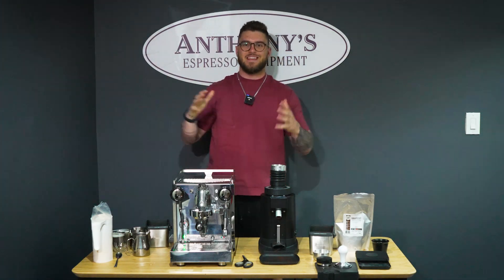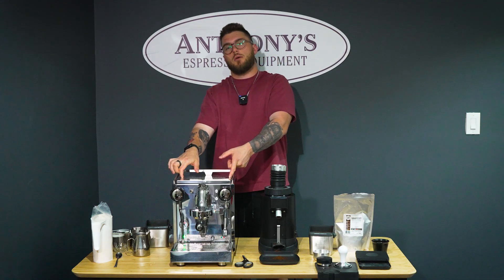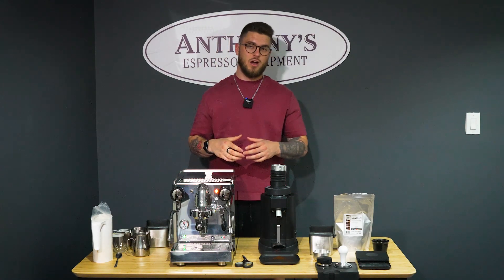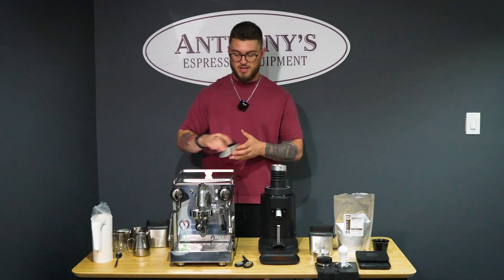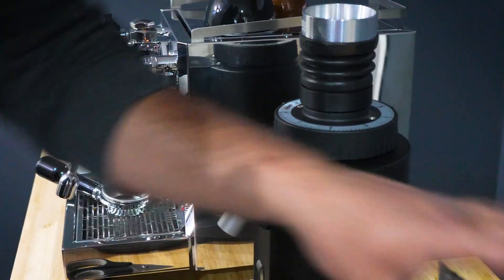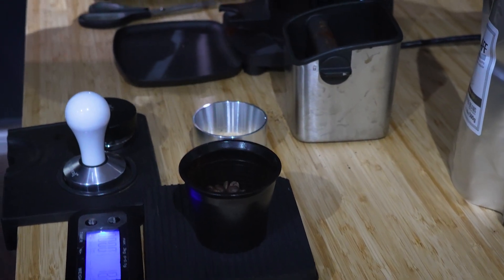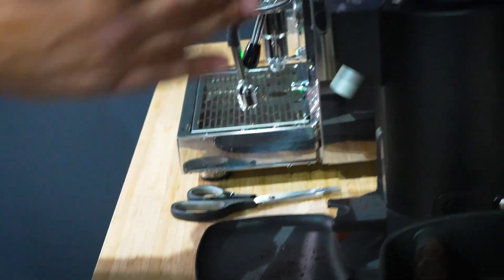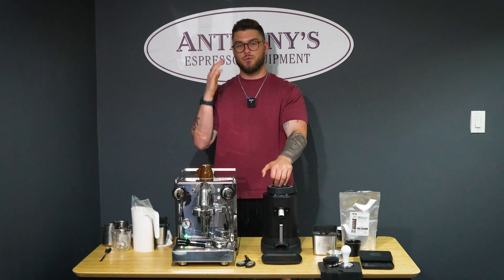The Ultimate Quick Mill Rubino Review: Unleashing the Perfect Espresso Experience!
This highly anticipated video presents an in-depth review of the Quick Mill Rubino, the ultimate espresso machine that promises to revolutionize your coffee routine.

Join us as we dive deep into the remarkable features, design elements, and brewing capabilities of the Quick Mill Rubino. With its sleek and modern aesthetics, this machine is a stunning addition to your kitchen and a powerhouse when it comes to delivering barista-quality espresso in the comfort of your home.

This comprehensive review leaves no stone unturned, showcasing the Rubino's cutting-edge technology and impressive performance. From its high-quality stainless steel construction to its user-friendly interface, we discuss how the Rubino seamlessly combines form and function, catering to coffee connoisseurs and beginners alike.

Prepare to be amazed as we explore the Rubino's precise temperature control system, ensuring that every shot of espresso is brewed at the perfect heat, resulting in a rich and aromatic extraction. We also delve into its powerful steam wand, which effortlessly froths milk to create velvety microfoam, ideal for lattes, cappuccinos, and more.

But that's not all! We go beyond the surface and examine the Rubino's internals, highlighting its advanced boiler system and impressive brewing capabilities. Discover how this machine optimizes extraction pressure and maintains consistent water flow, allowing you to achieve the ideal espresso shot every time.

Throughout the video, we share our experiences and insights, providing valuable tips and tricks to enhance your brewing skills with the Quick Mill Rubino. From adjusting grind size to perfecting tamping techniques, we leave no stone unturned in our quest to help you unlock the full potential of this incredible machine.

So, whether you're a passionate coffee fan or a casual coffee lover looking to upgrade your home brewing setup, this review is a must-watch. Get ready to be captivated by the Quick Mill Rubino's outstanding performance, reliability, and unmatched espresso quality.

Don't miss out on this immersive review experience! Get ready to unleash the perfect espresso experience with the Quick Mill Rubino!